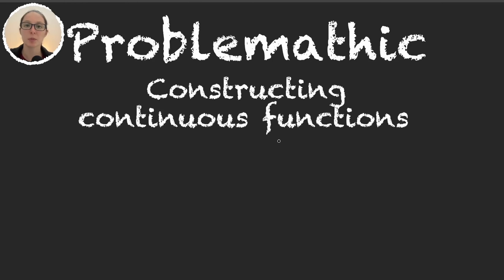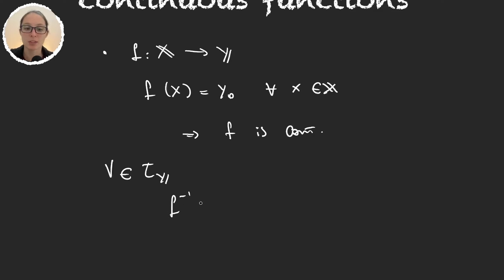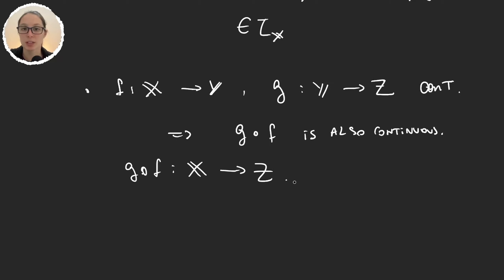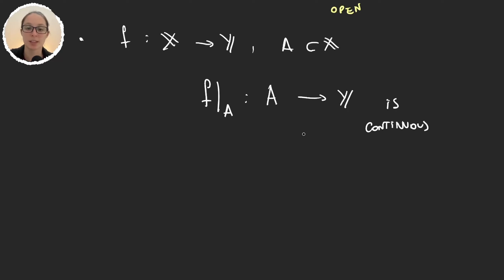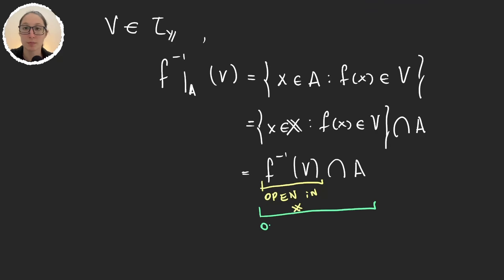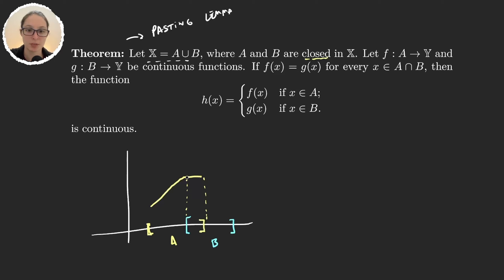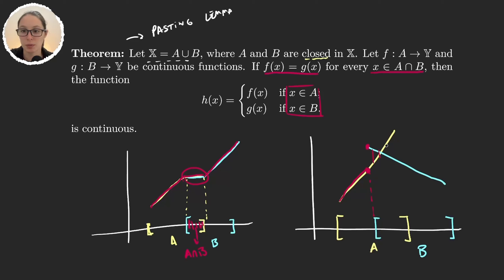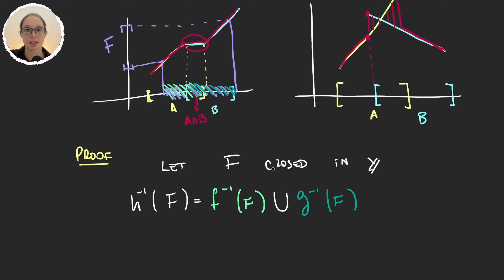Building Continuous Functions - Pasting lemma and more | Topology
We learn several ways of constructing continuous functions. Compositions, constant functions, etc. We also explain and prove the pasting lemma.

📚 Buy Topology books:
- Munkres - Topology
- Kelley - General Topology
- Engelking - General Topology

Timestamps in this video:
00:00 Introduction.
00:29 Summary last video.
00:44 Constant function.
02:03 Composition.
03:36 Domain Restriction.
05:30 Pasting Lemma.
06:00 Graphical explanation.
07:56 Proof of lemma.